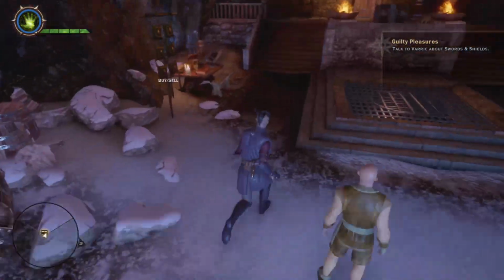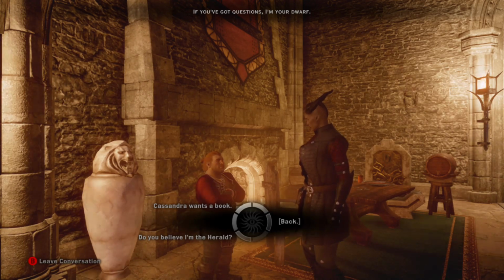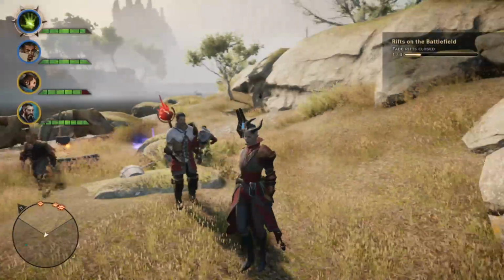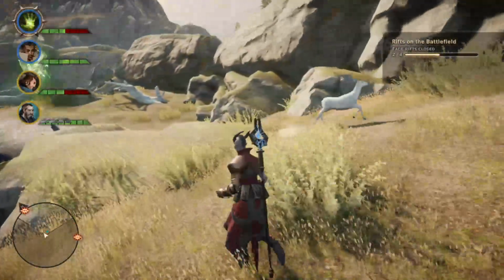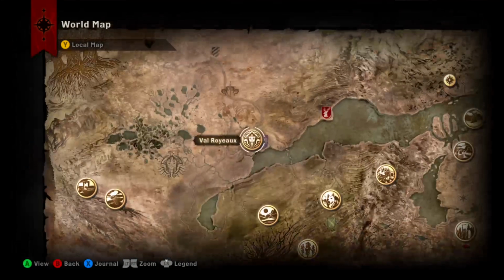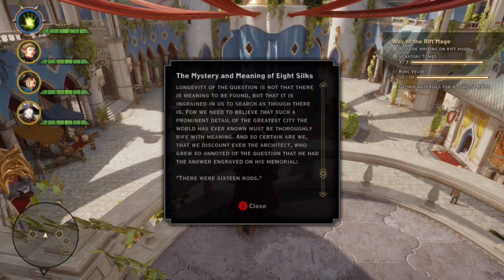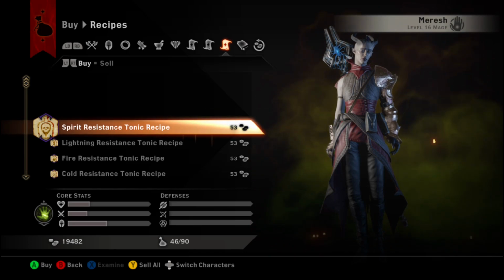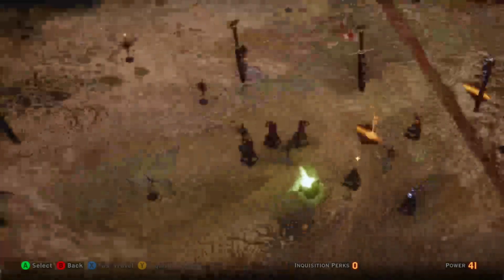Dragon Age: Inquisition - 28 - Rummaging for Rift Magic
We scour the levels of Val Royeaux for magical tomes, but find that Solas' nightstand holds all the knowledge we seek.